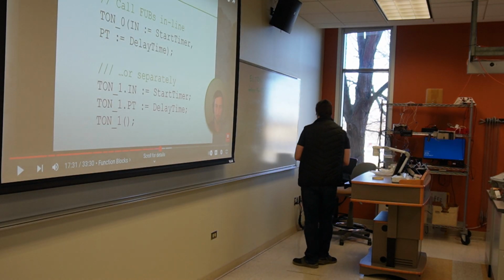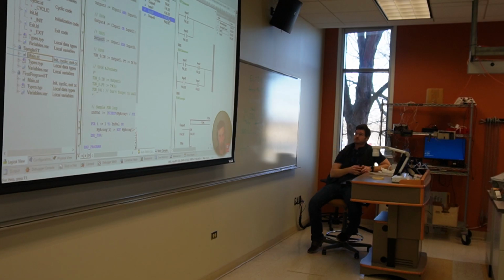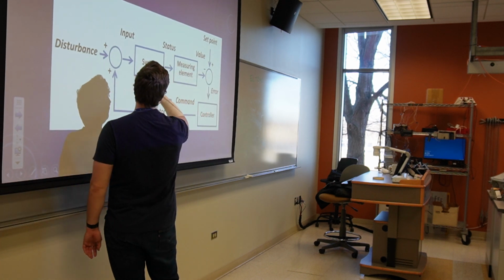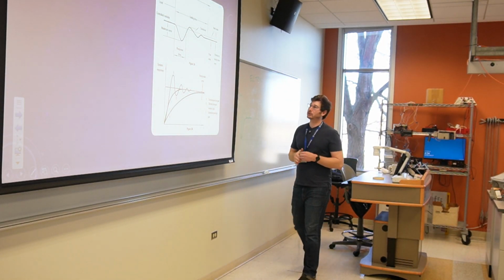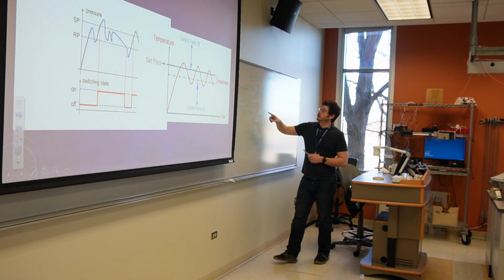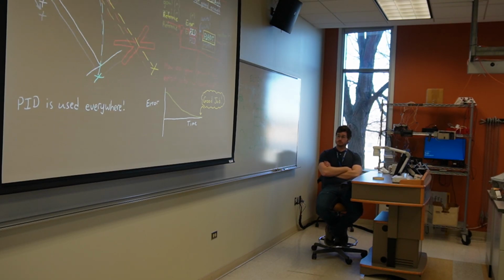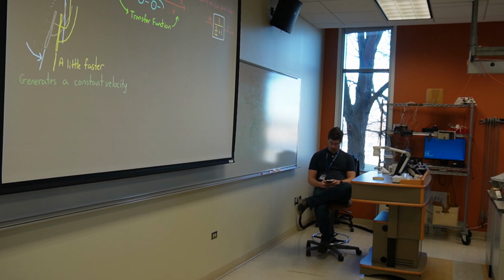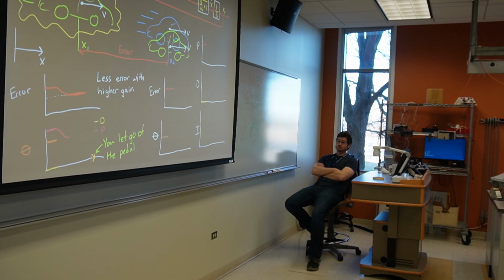ELT140 Lecture 2